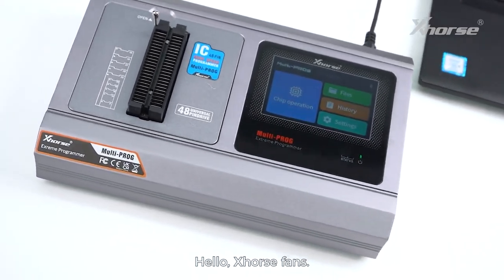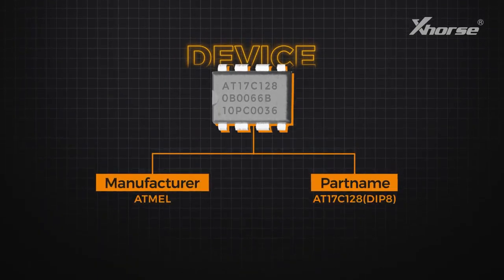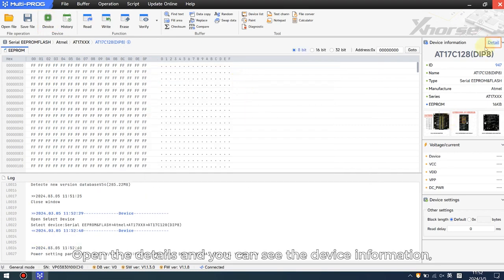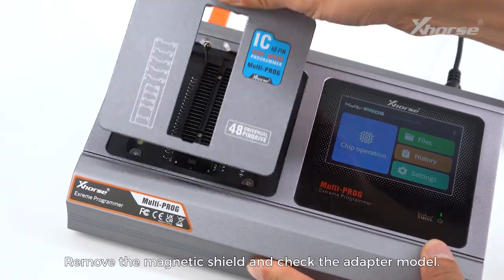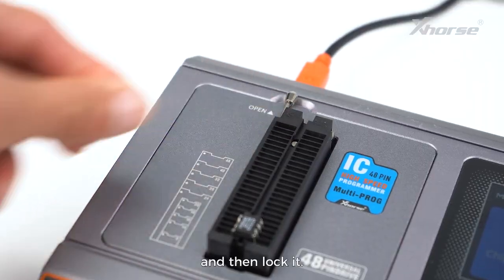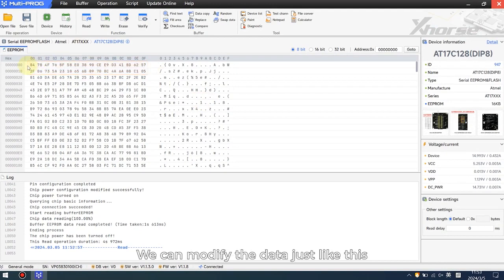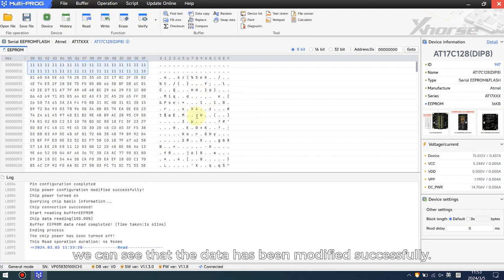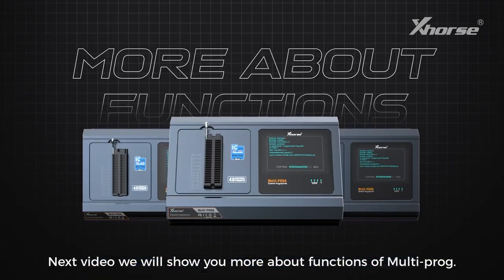Read and Write EEPROM by Xhorse Multi-PROG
Xhorse Multi-PROG Read and Write EEPROM.